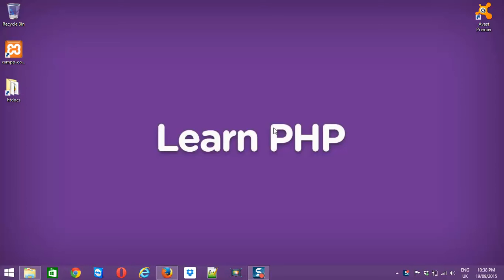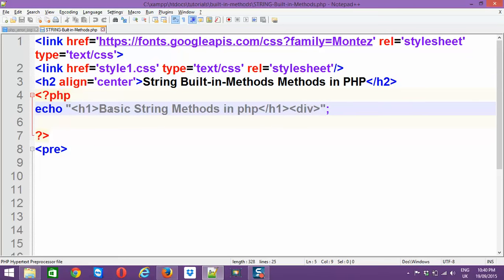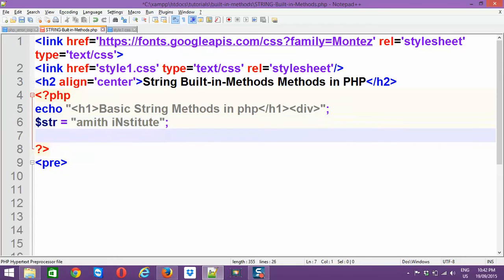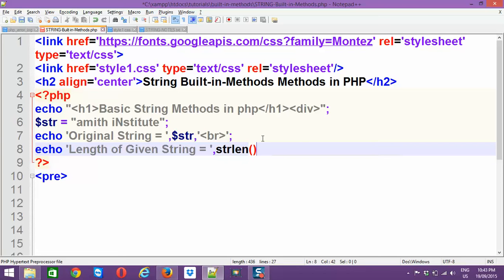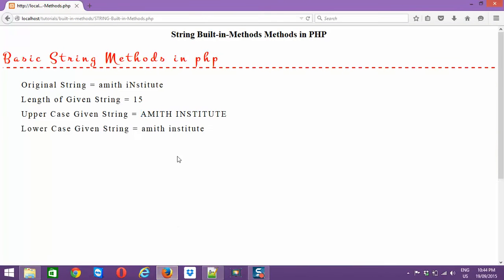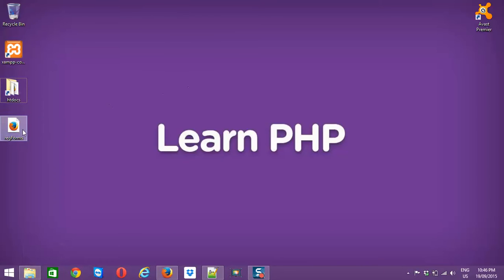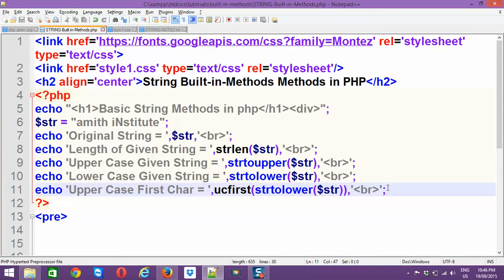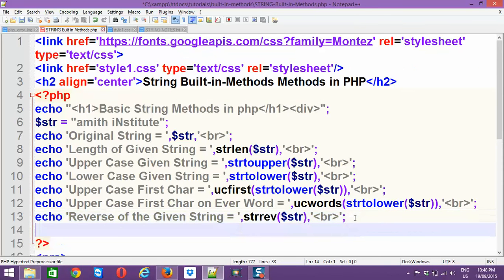STRING Built in Method in PHP Video Part 1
This Video is All About String Built in Methods in PHP , Know About Security Tips to Control in php... and Many More...